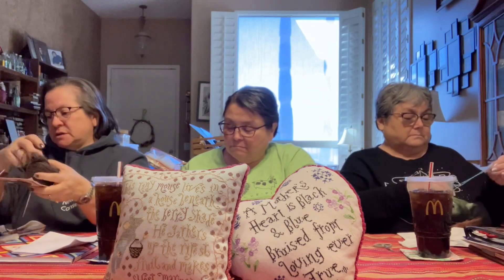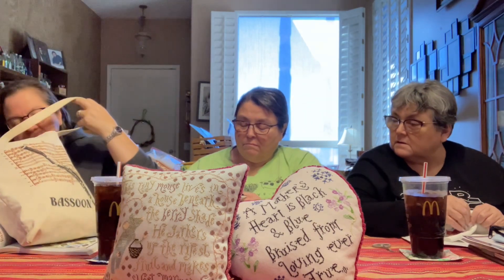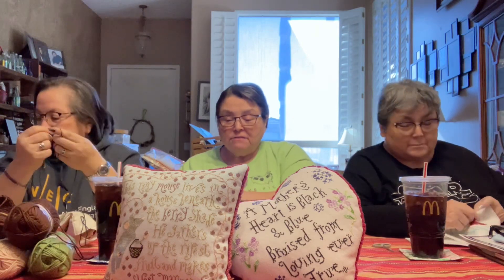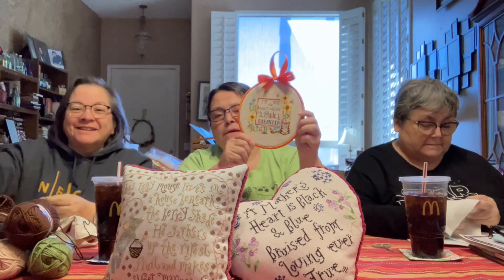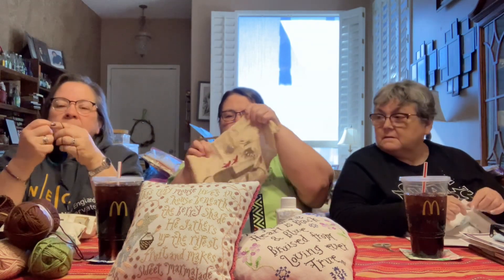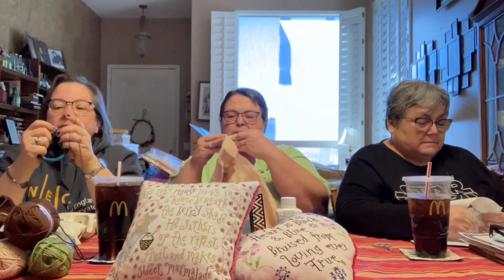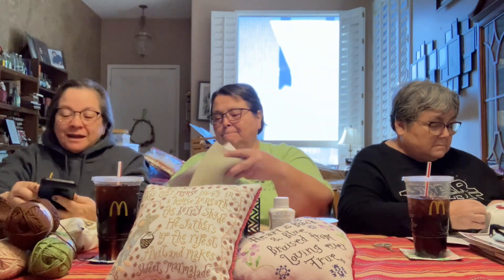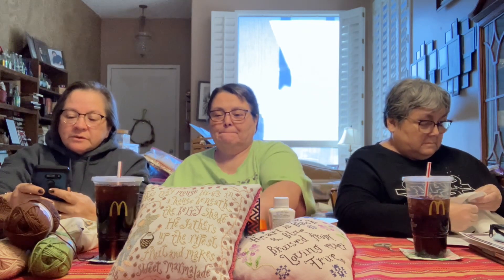Sticks and Strings Episode 105 - Can You Hear Me Now?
Welcome to our 105th episode of Sticks and Strings! Happy Birthday Rachel!

This week we talk about our current WIP-GO projects and all our ongoing WIPs! Let us keep you company while you craft!

A little Glossary for you!

SAL= Stitch-a-long
WIP=Work In Progress
FFO=Fully Finished Object

We are 3 sisters who love to create things with various sizes of Sticks and Strings - cross-stitch, sewing, knitting, crochet, painting and whatever else strikes our fancy.

Mailing address:
3 Sisters Creative
PMB 746
3145 E Chandler Blvd, STE 110